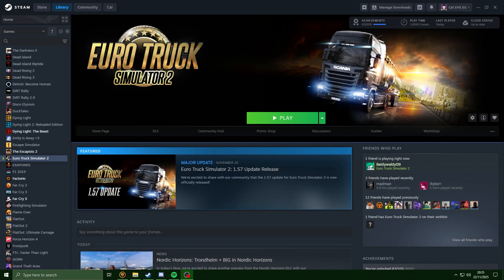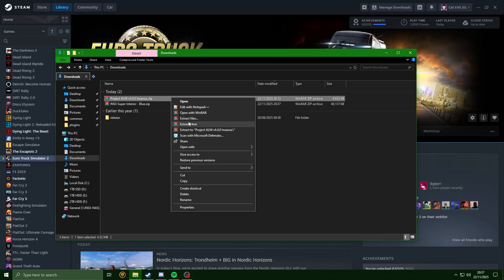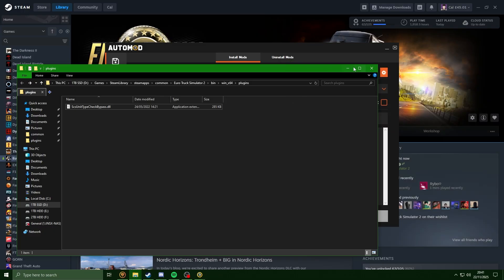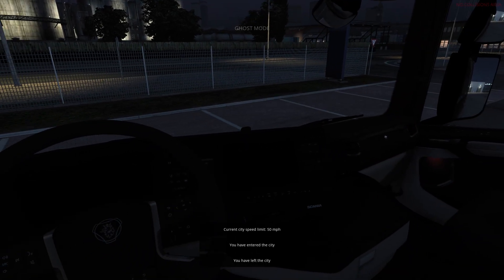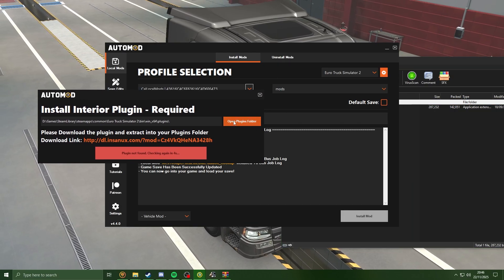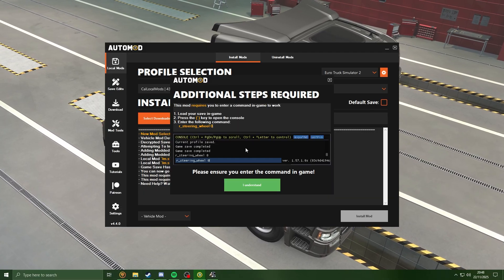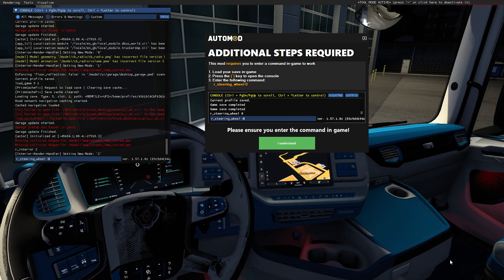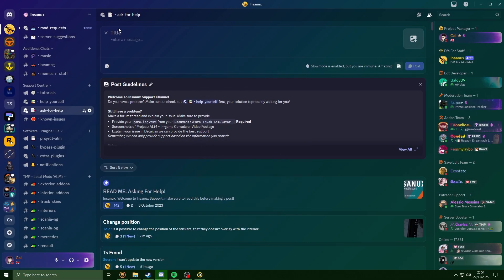How To Install Modded Interiors In ETS2 | TruckersMP | Project: ALM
Hey Guys! Welcome to a new guide for Euro Truck Simulator 2 and TruckersMP.

In this video, I will show you how to install custom interiors / modded interiors with Local Mods for TruckersMP using Project: ALM and some plugins.

The custom steering wheell plugin allows us to create any steering wheel for TruckersMP without restrictions.

The custom interior render plugin also allows us to create even more interiors than before with less restrictions. This also allows us to create them easier and provide a higher quality interior without clipping issues.

and will be kept up to date.